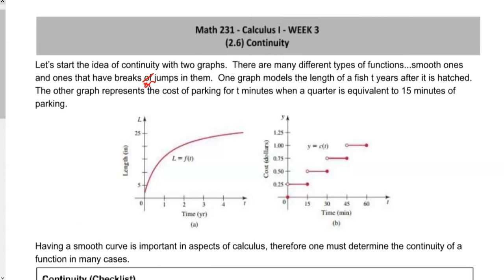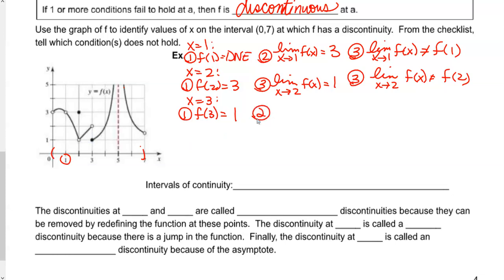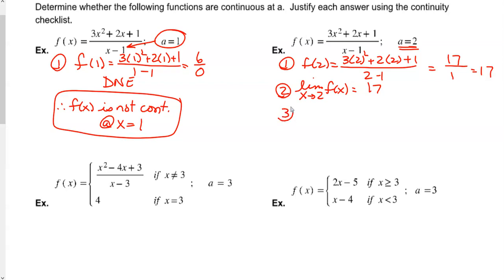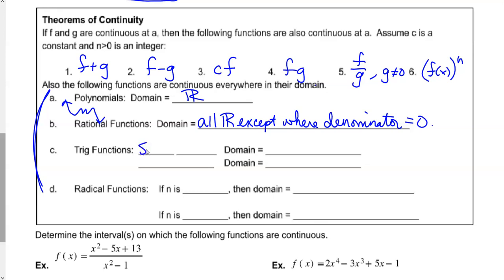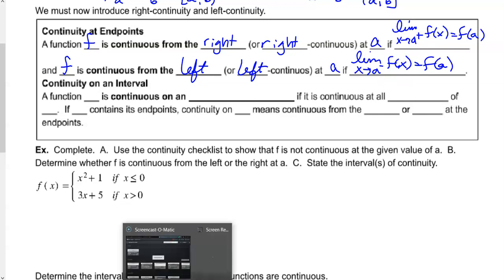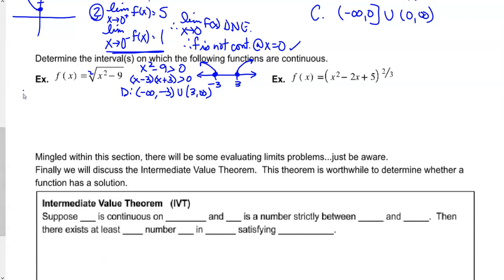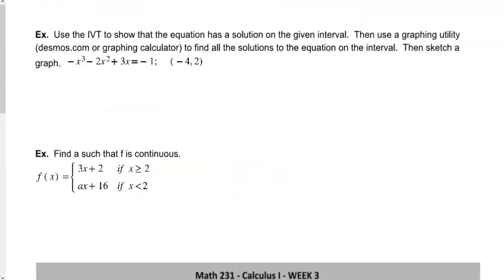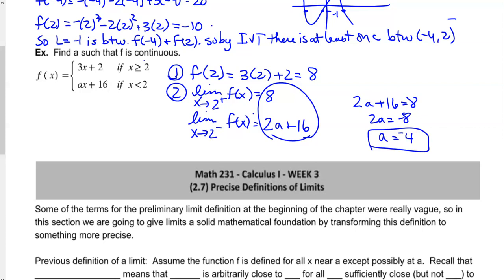Math 231--2.6--Continuity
This video shows concepts and examples from section 2.6 of the 3rd edition of Calculus by Briggs, Cochran, Gillett, and Schulz.